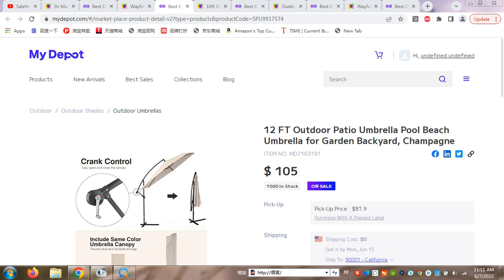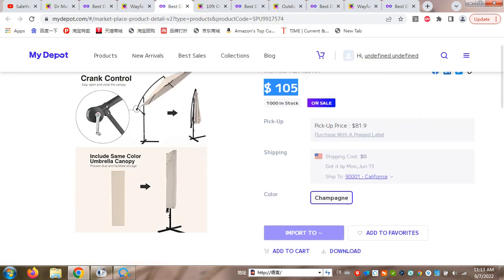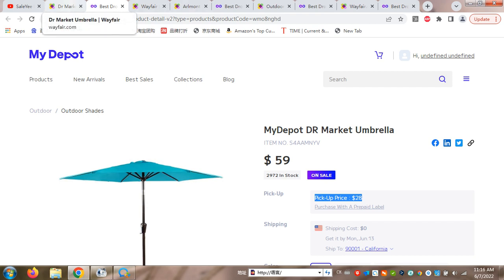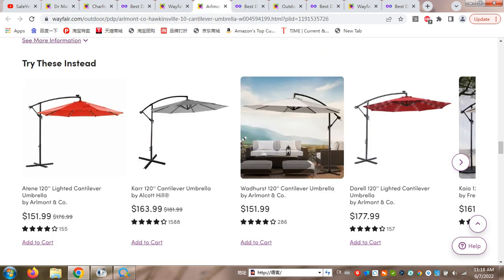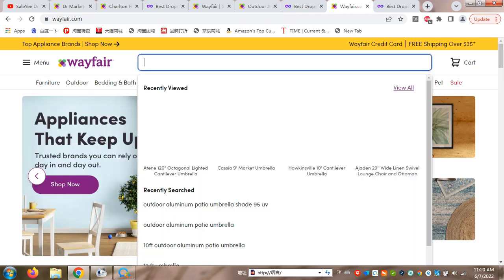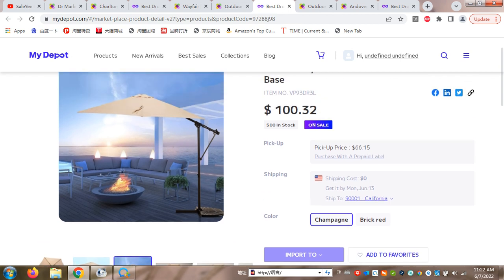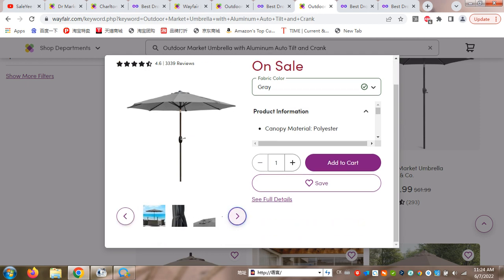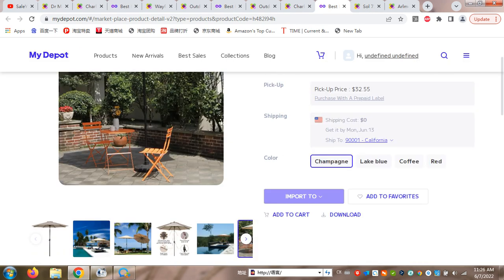MyDepot - Patio Outdoor Umbrellas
Welcome to MyDepot - In this short highlight video, learn the process of how to register and sign up for a MyDepot account. After registration choose the products you want to sell in your home and furniture e-commerce store. Integrate with your e-commerce channel. Currently, MyDepot integrates with Amazon, Shopify, and Wayfair. We have more channels and marketplaces coming soon. MyDepot then ships the products from our warehouses quickly and safely to your customers when they make a purchase from your e-commerce store.

Use our inbuilt APP and product marketplace to organize your business.